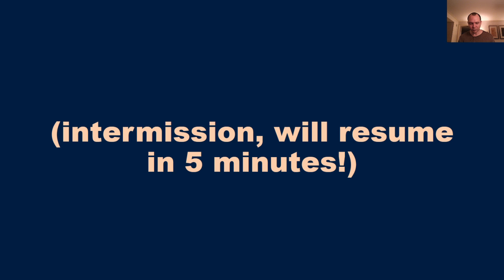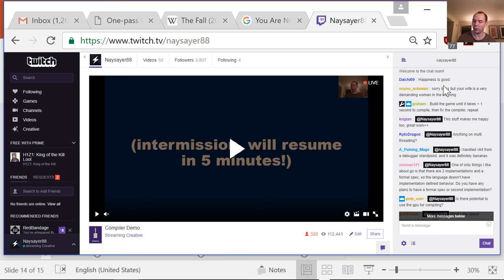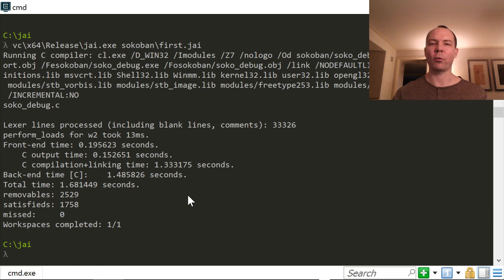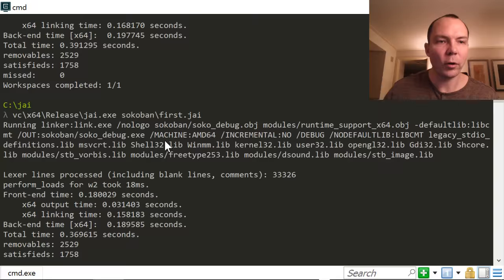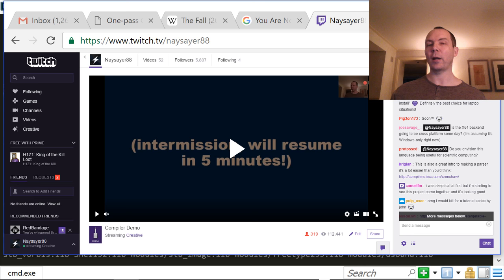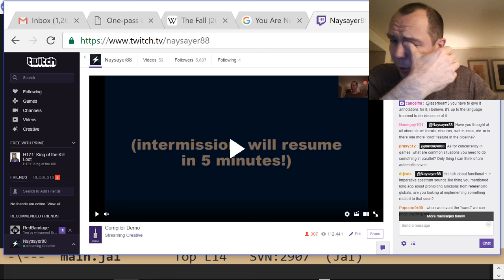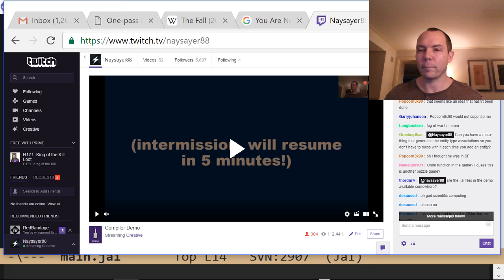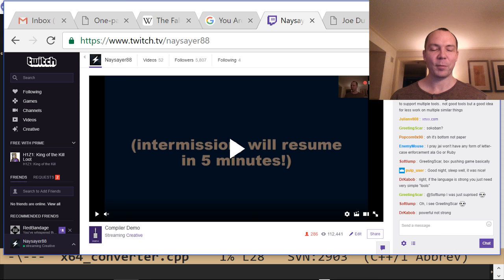Q&A: Backend Speedup